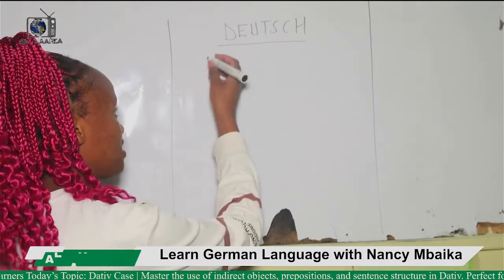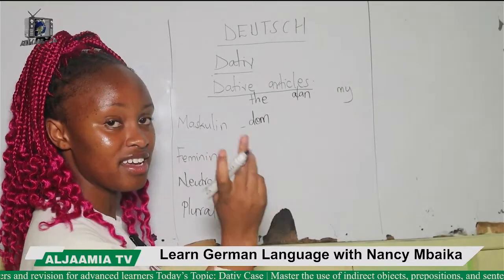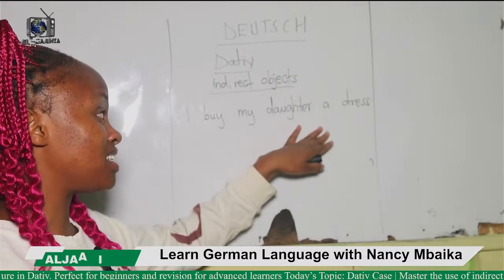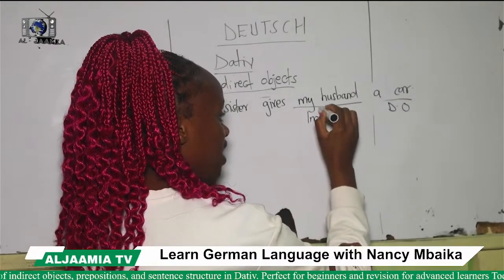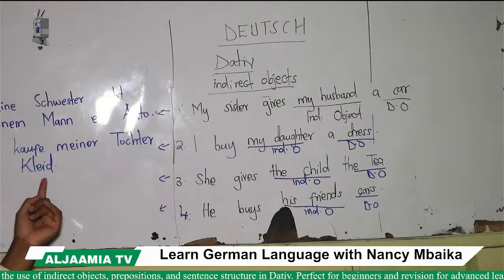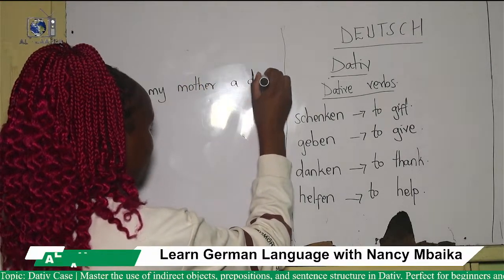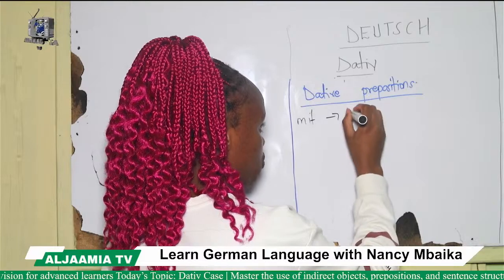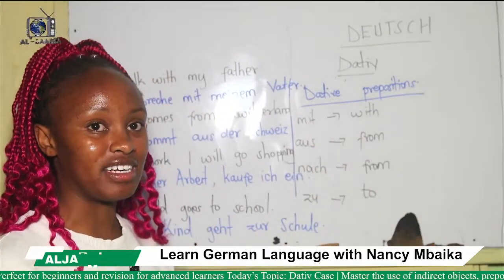Learn German with Nancy Mbaika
Today’s Topic: Dativ Case | Master the use of indirect objects, prepositions, and sentence structure in Dativ. Perfect for beginners and revision for advanced learners! 💬✨ LearnGerman DativCase NancyMbaika"